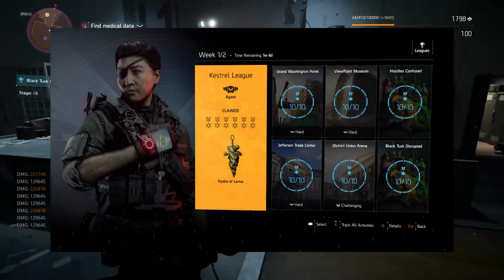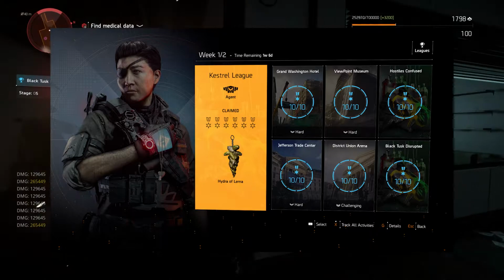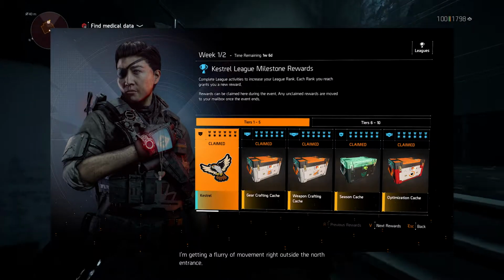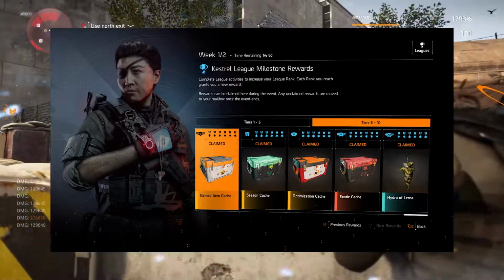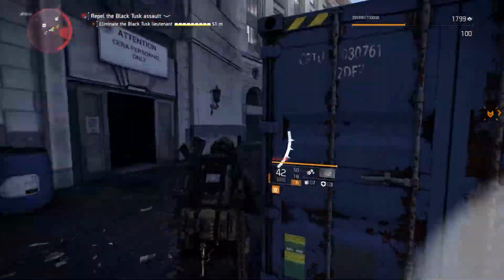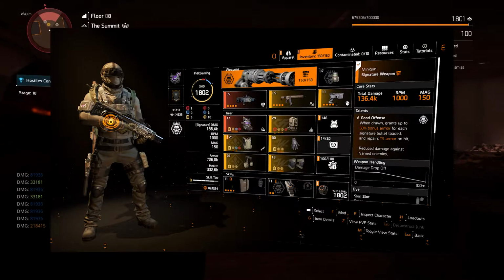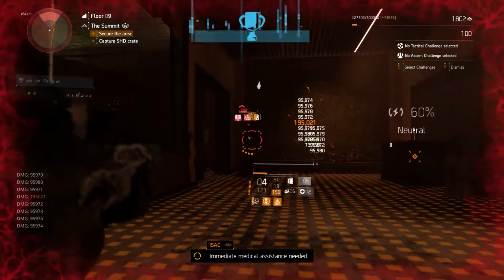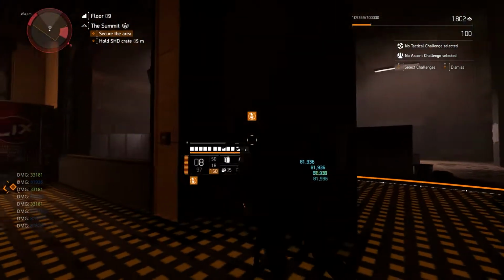THE DIVISION 2 | KESTREL LEAGUE TIPS AND TRICKS | EASY SKILL BUILD LEAGUE GUIDE | SEASON 4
00:00 - Intro
01:05 - Kestrel League Overview
02:05 - Kestrel League Rewards
03:15 - SKILL BUILD
05:00 - JEFFERSON TRADE CENTER
06:30 - Enemies Confused Challenge/THE SUMMIT
07:00 - STATUS EFFECTS BUILD
09:10 - Final Thoughts/Outro

Trouble with the KESTREL LEAGUE in The Division 2?! This GUIDE is for you! Enjoy!